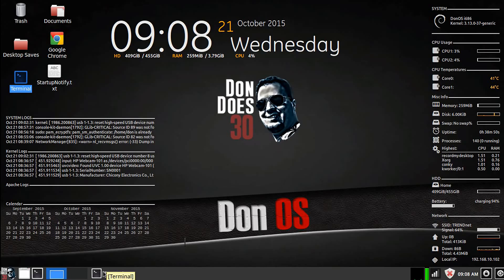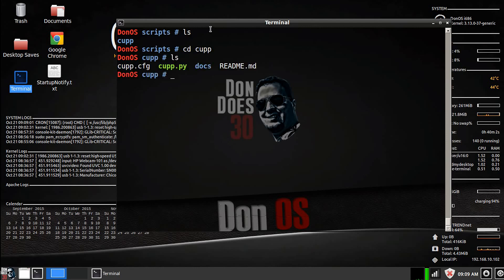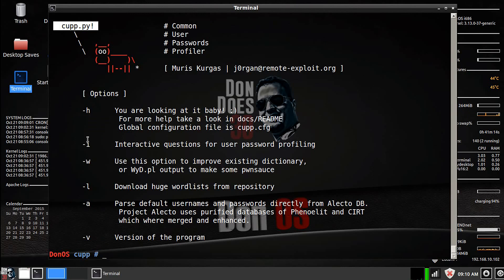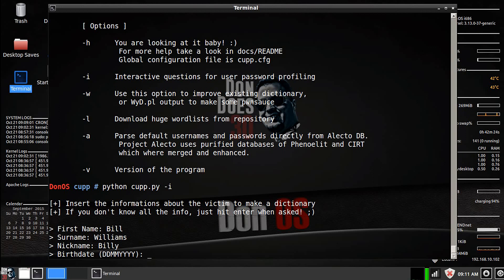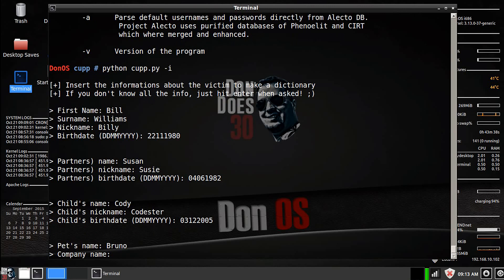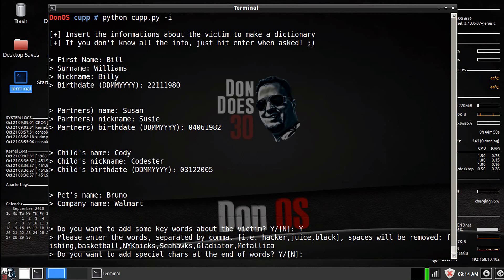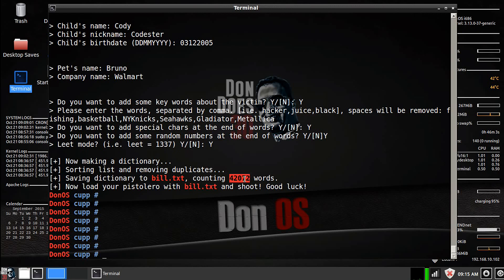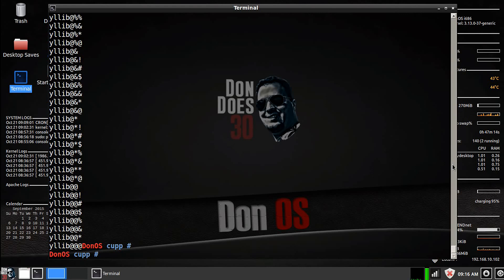How to Use CUPP to Generate CUSTOMIZED Wordlists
Sometimes your wordlist needs to be laser focused and customized to a specific target. This makes your life so much easier.